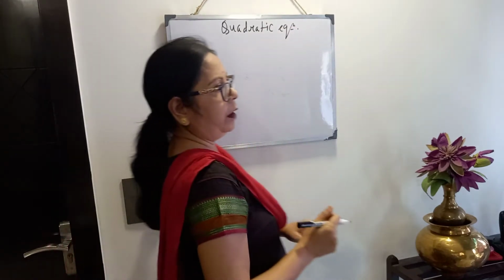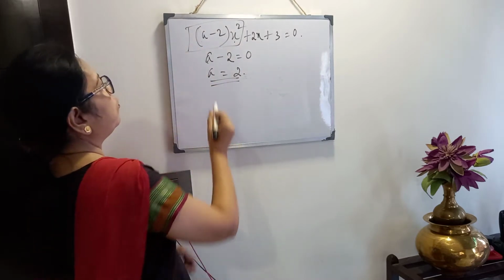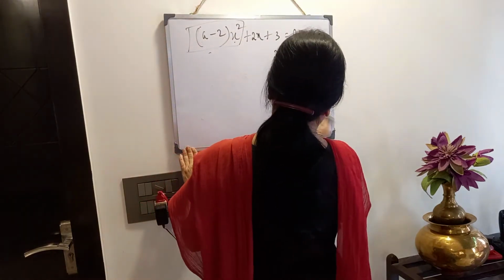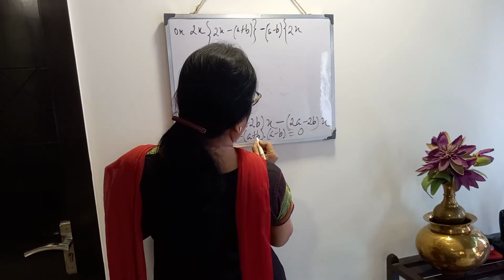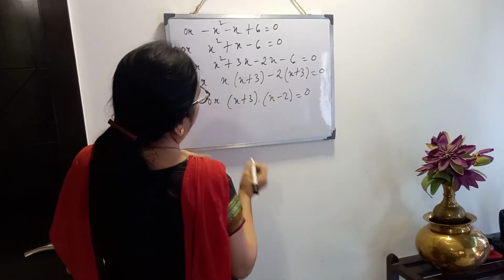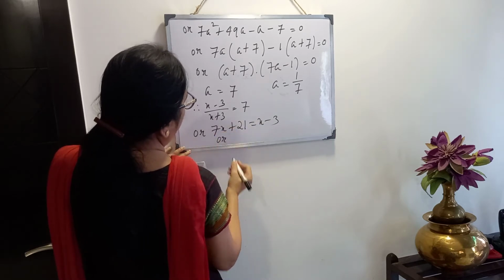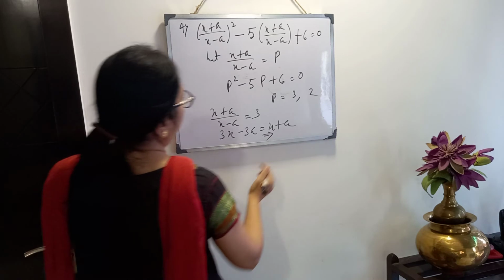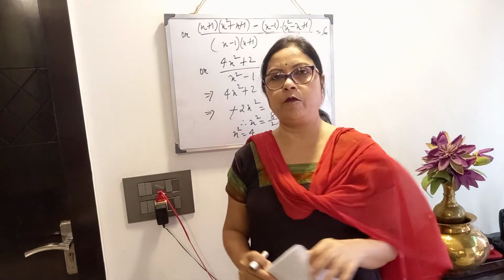Class 10 (2021) Revision on Quadratic Equations Part - 1